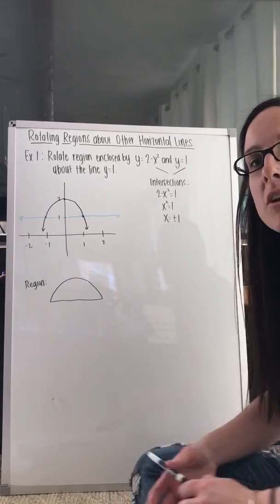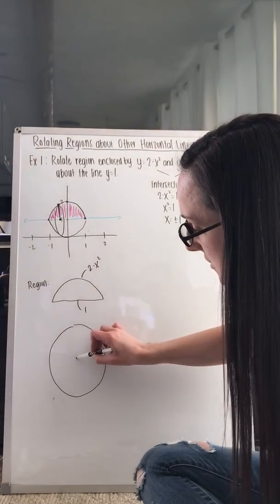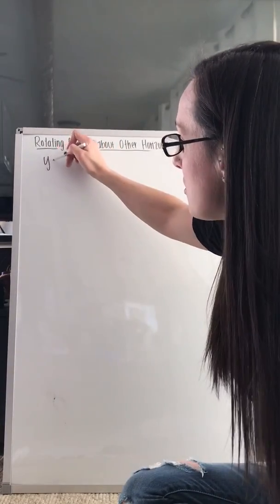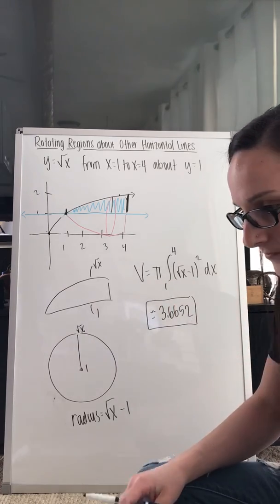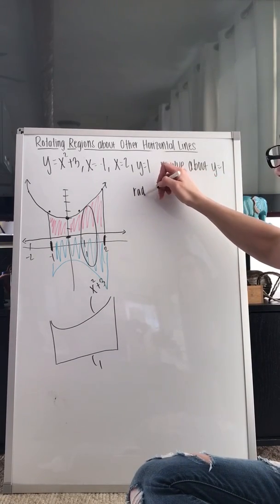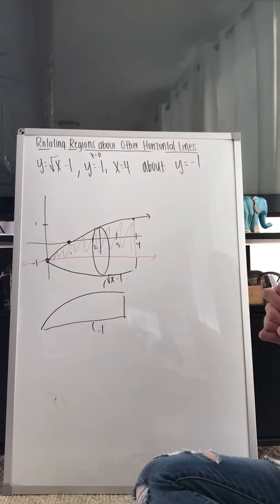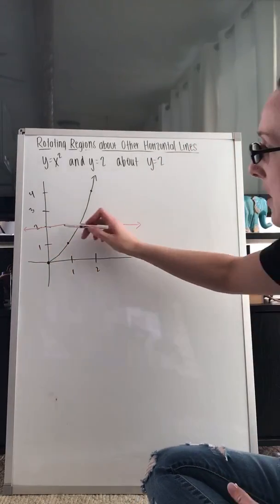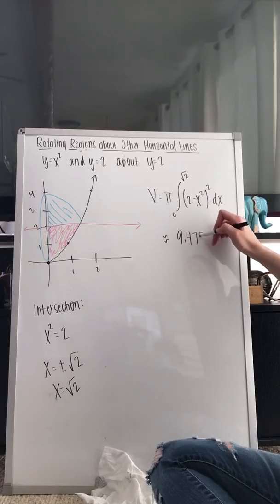Volumes Rotating around Horizontal Lines other than x-axis